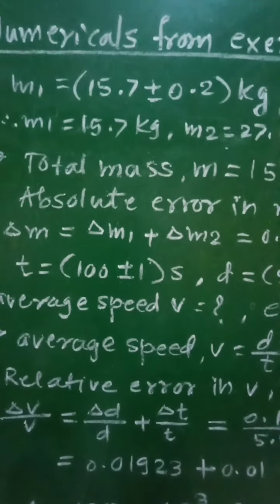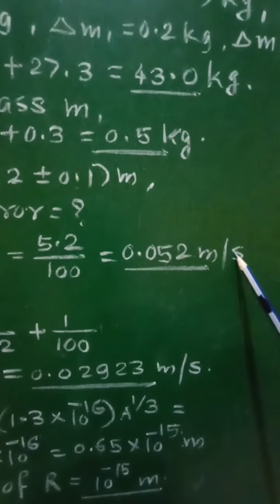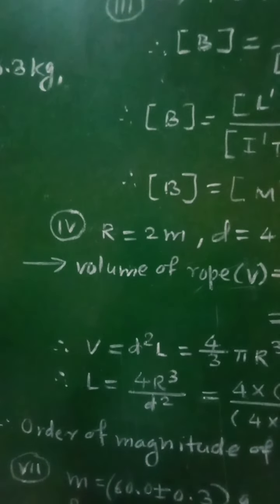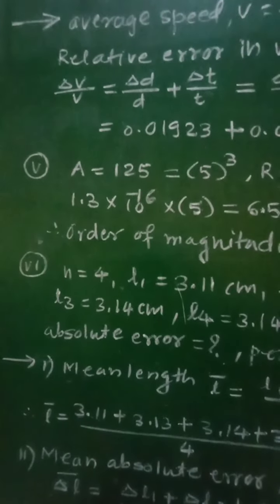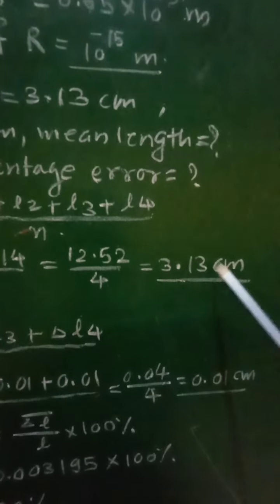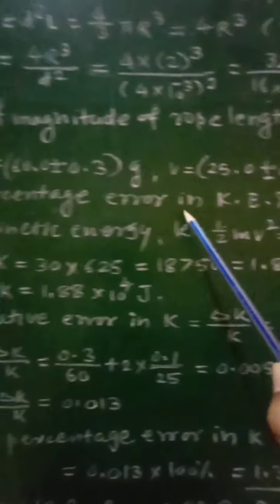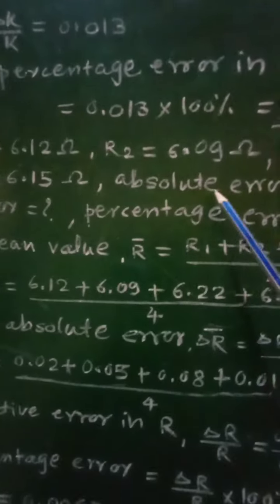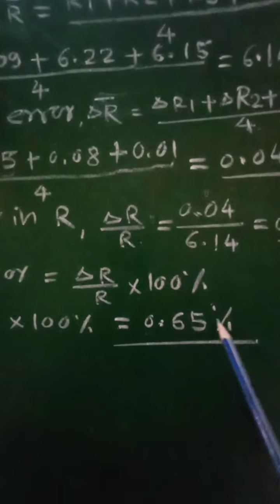11th. Units and measurements-Numericals from exercise I to viii.